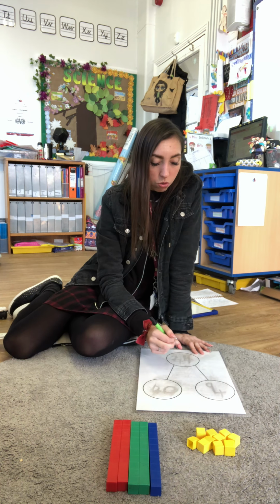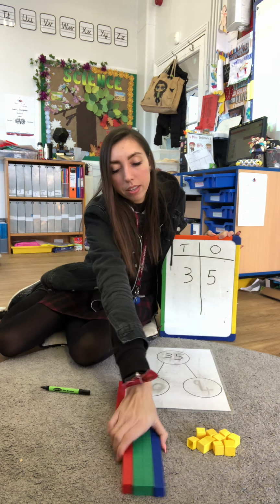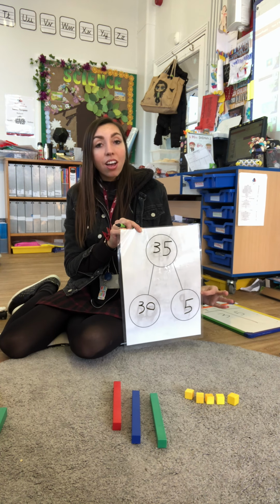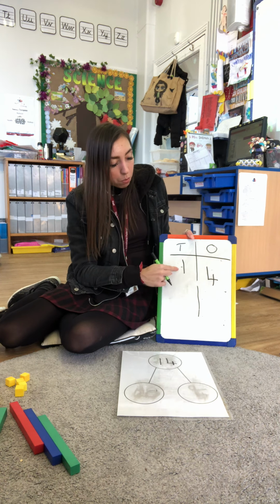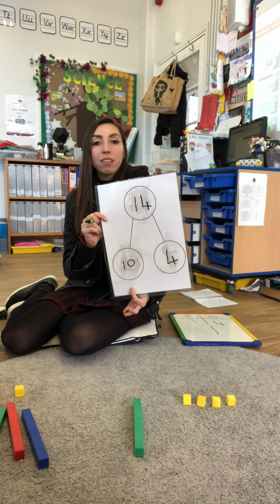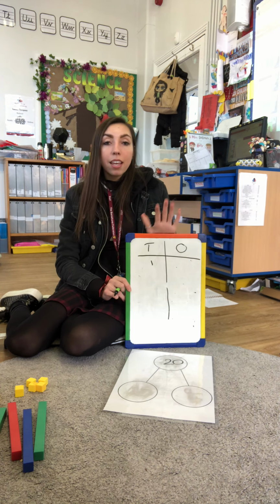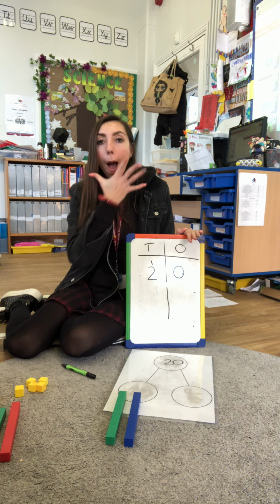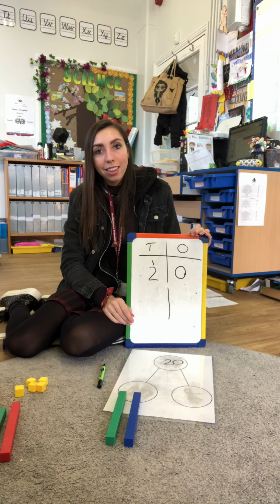Week 5 Tuesday